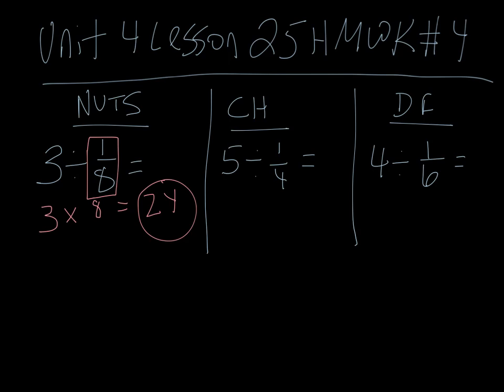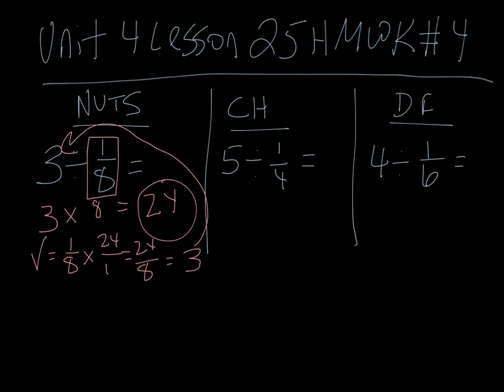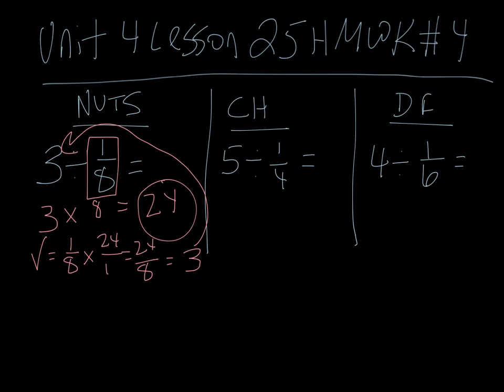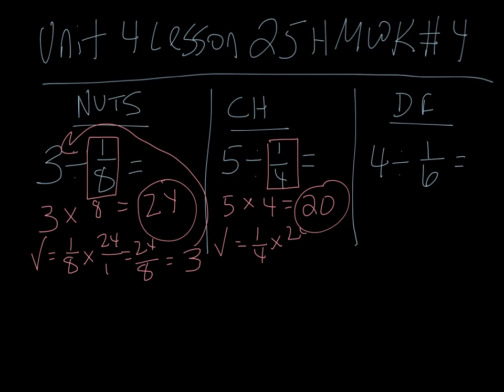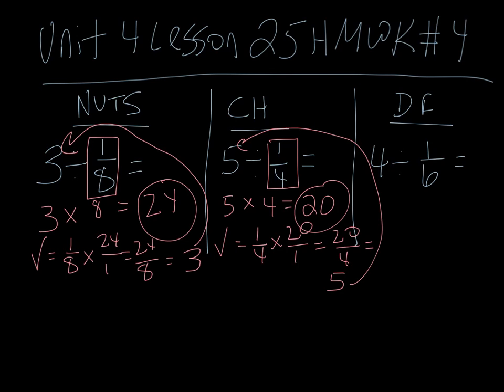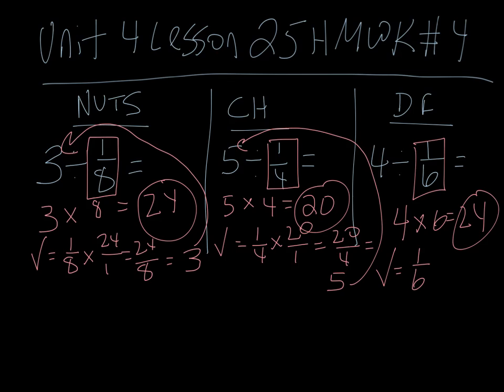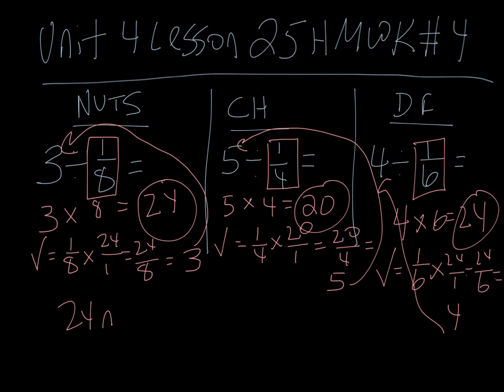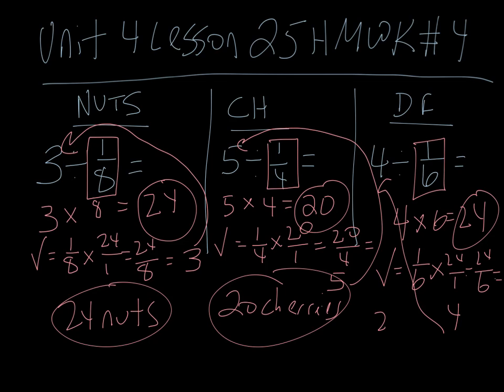unit 4 lesson 25